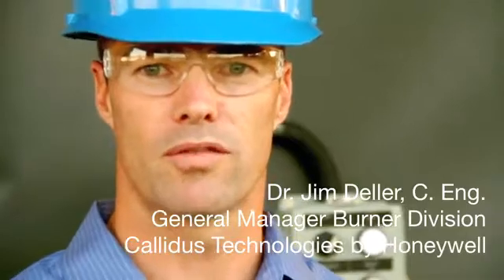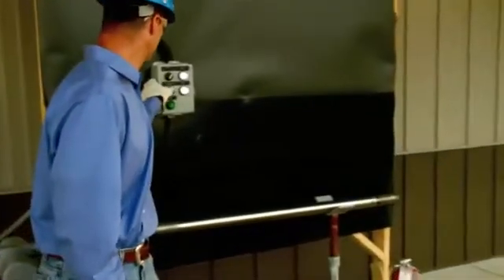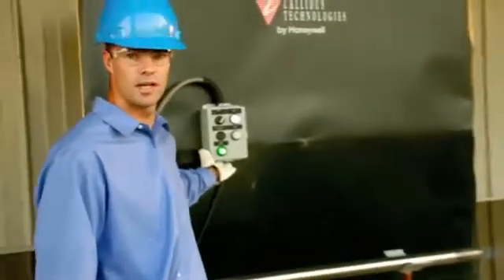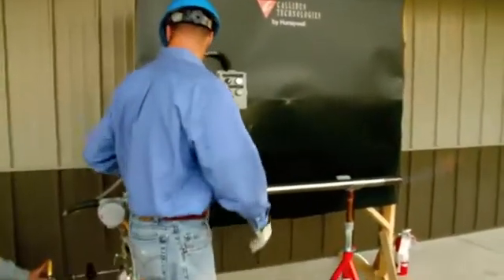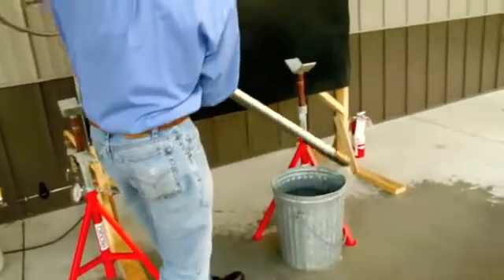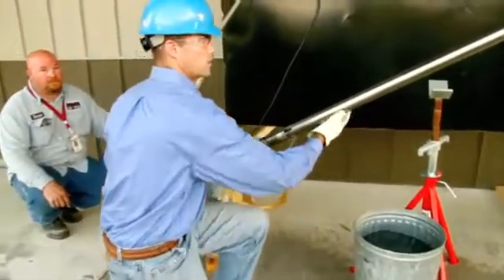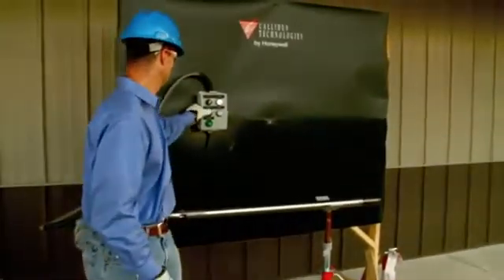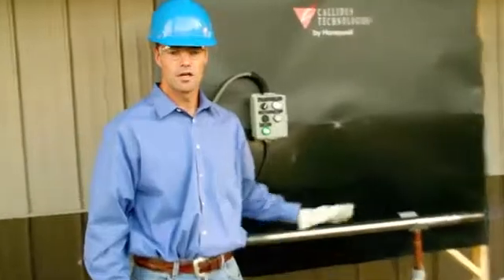UOP Callidus Scepter Pilot Burner Water Test Demo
Watch as we demonstrate the UOP Callidus Scepter Pilot capabilities.